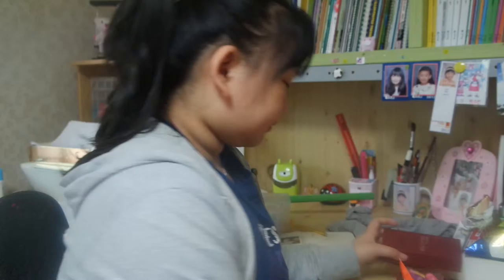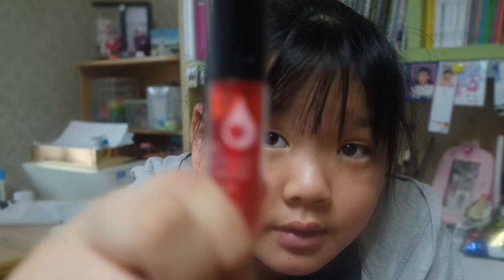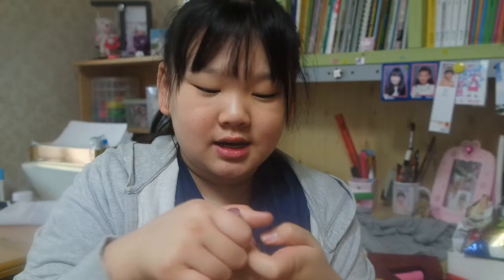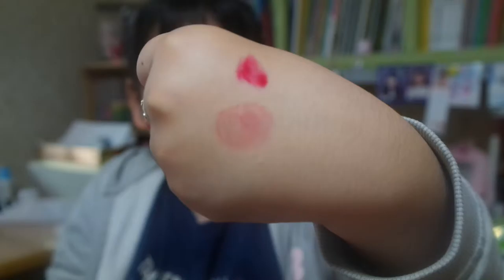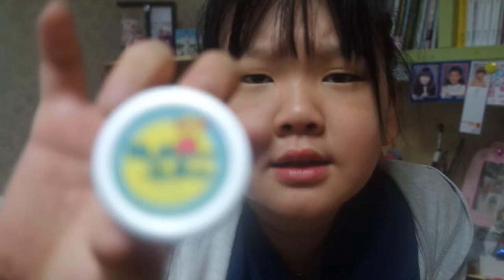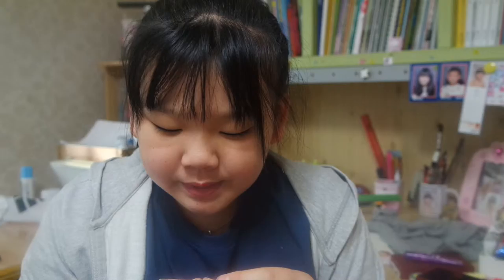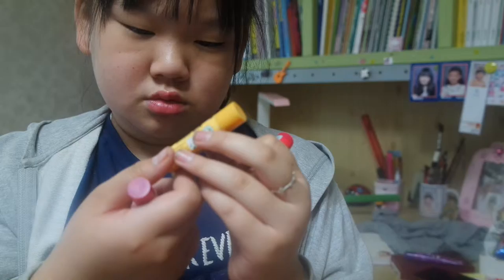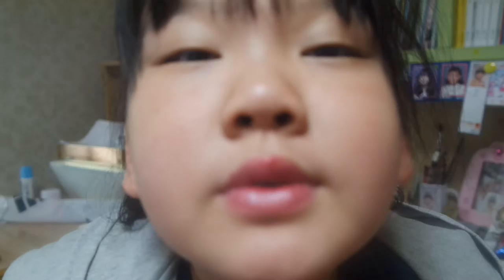LIP BALM COLLECTION